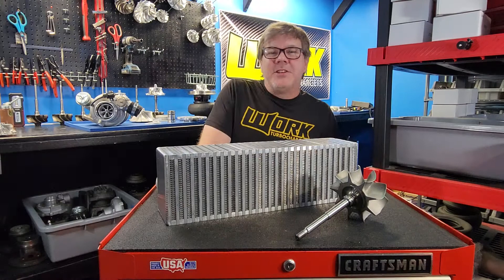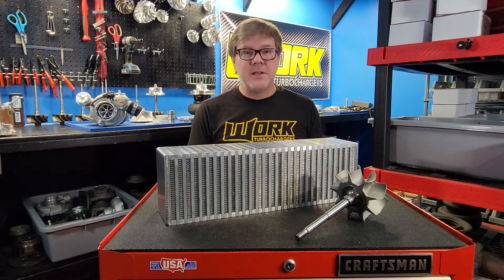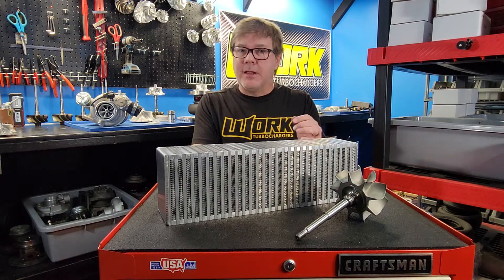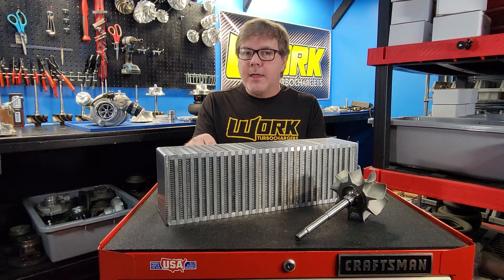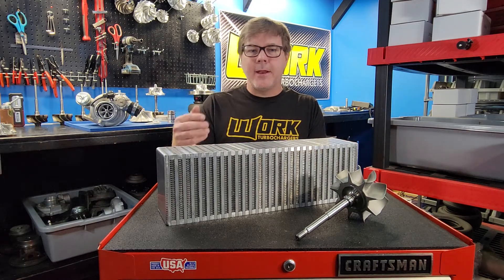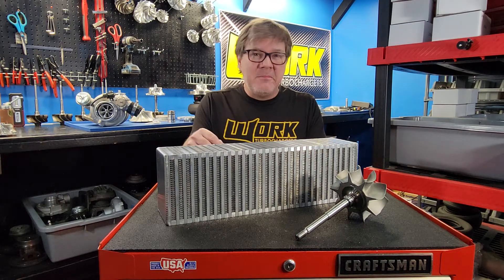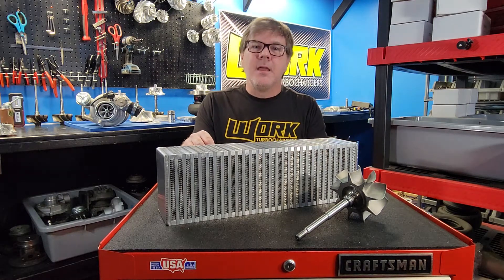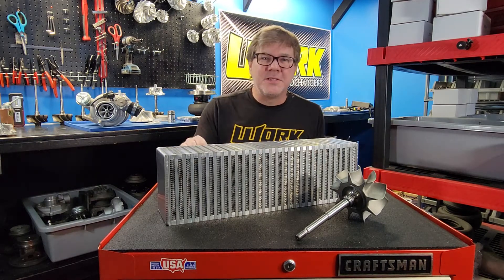5 Minute Turbo Tech Tips With Reed, Episode 2: Intercooler Pressure Drop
In this episode I will go over intercooler pressure drop and what it does to your turbo system's output!   Have a topic you would like covered?  Drop it in the comments and I will do my best to make it happen!